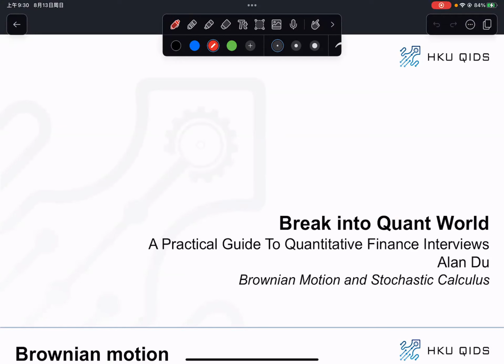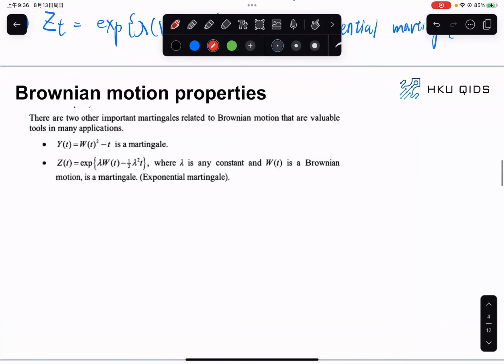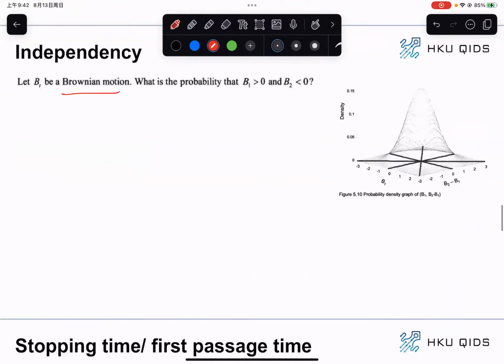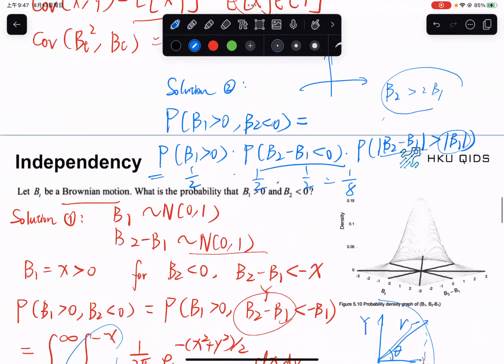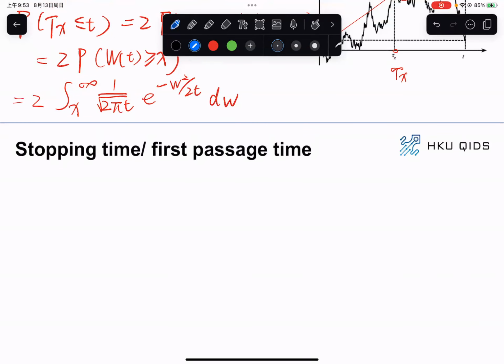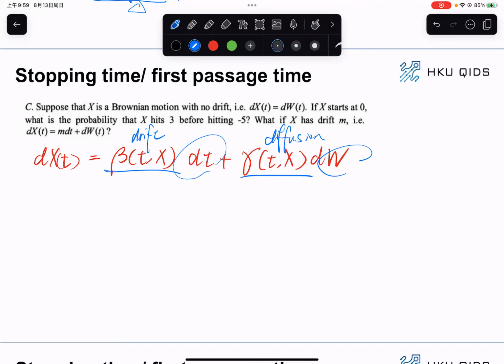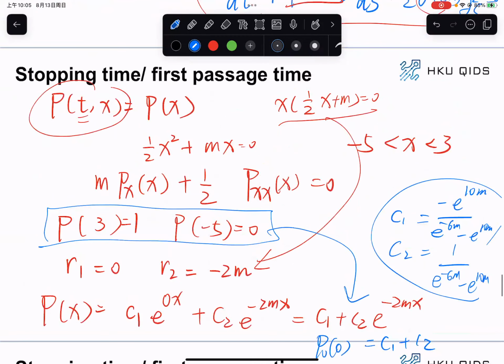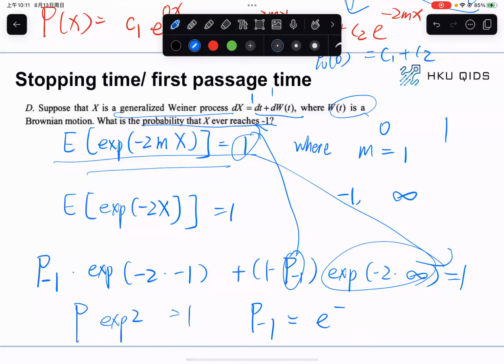Alan's Lecture on a practical guide to quantitative finance interviews | Brownian Motion